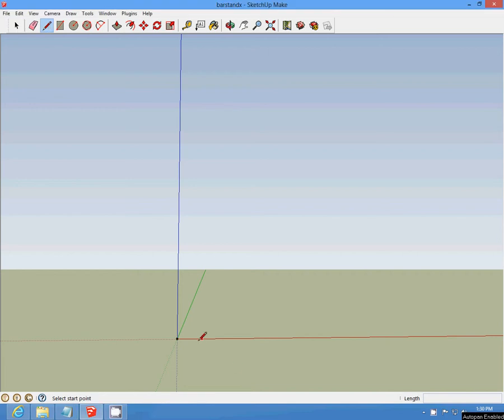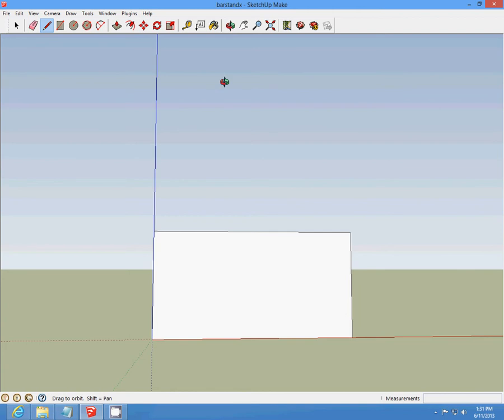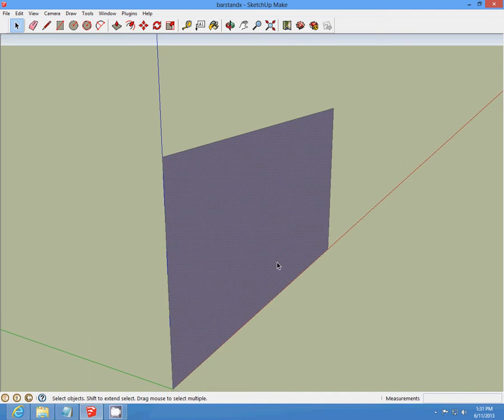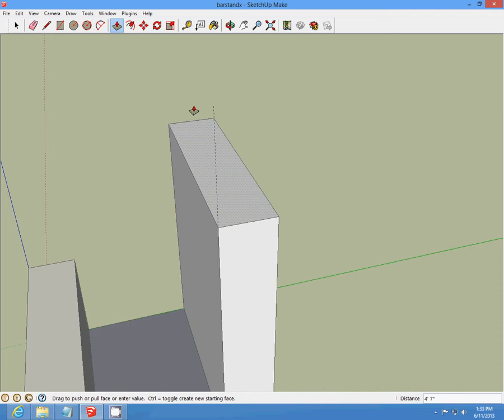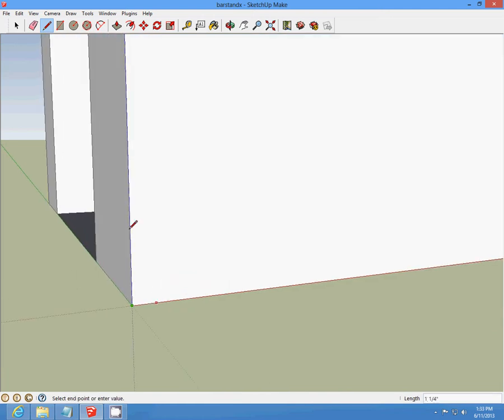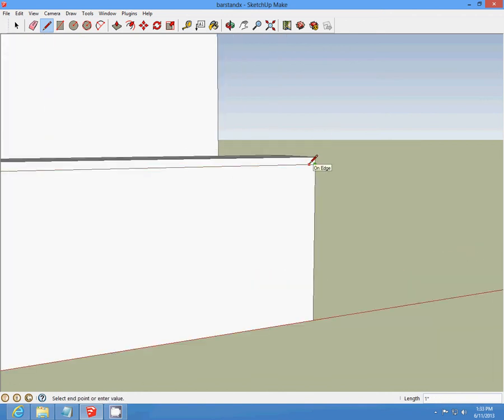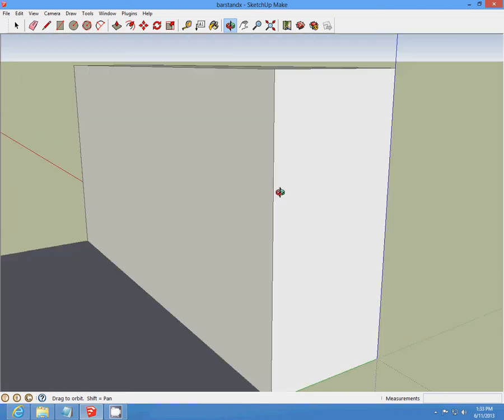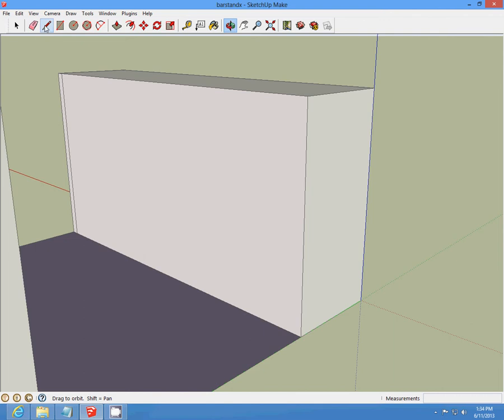Bar Stand SketchUp for Imvu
Bar Stand Tutorial. Chosen Template in Sketch Up Feet & Inches.